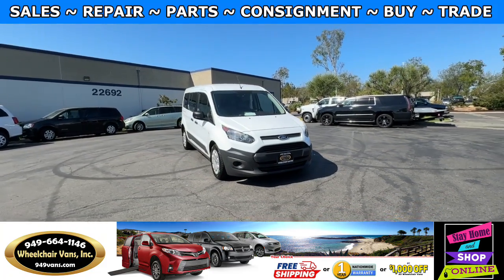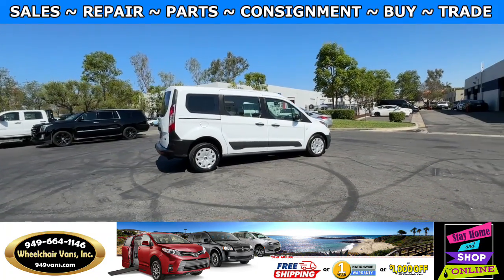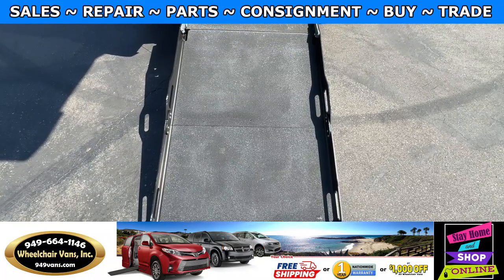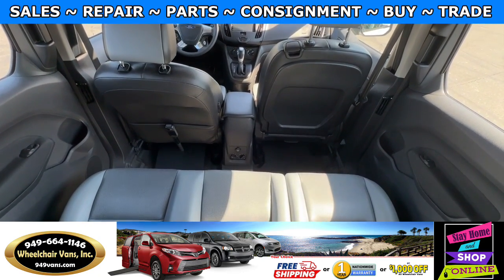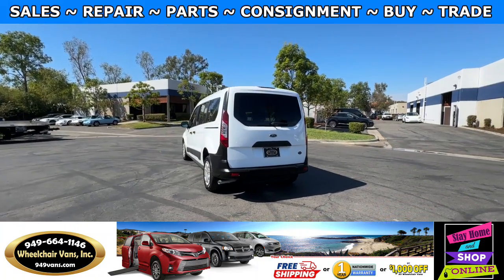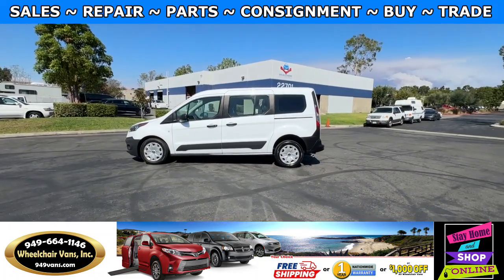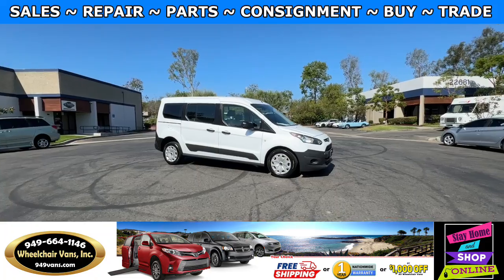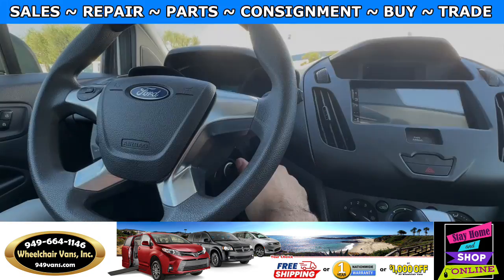For Sale 2016 Ford Transit Connect Driverge Manual Fold Out Ramp Rear Loading Wheelchair Van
Sale priced $33,995 with Free Nationwide Shipping For Sale 2016 Ford Transit Connect Driverge Manual Fold Out Ramp Rear Loading Wheelchair Van